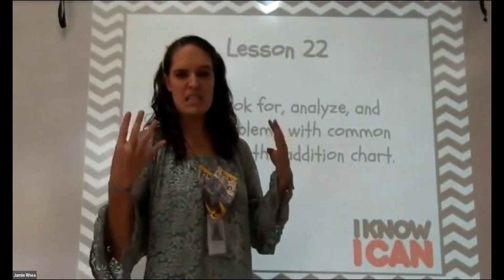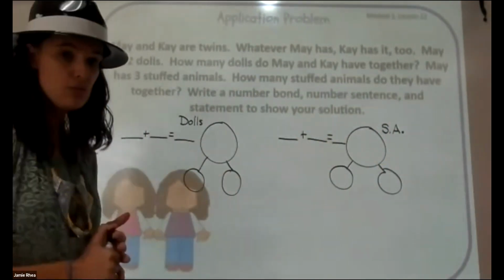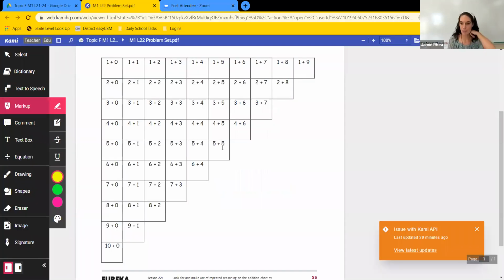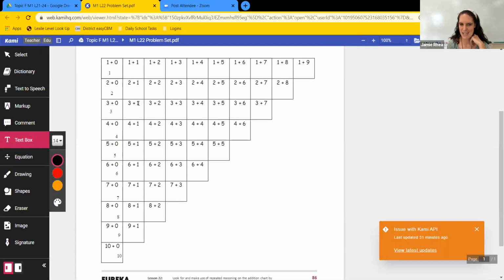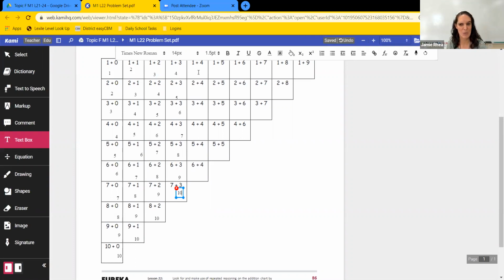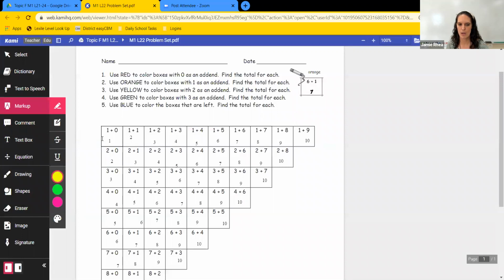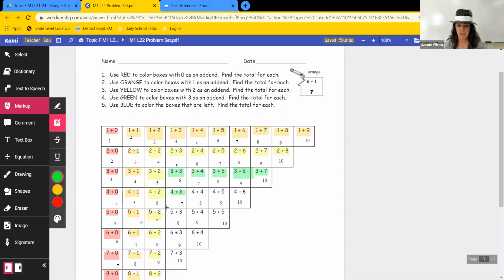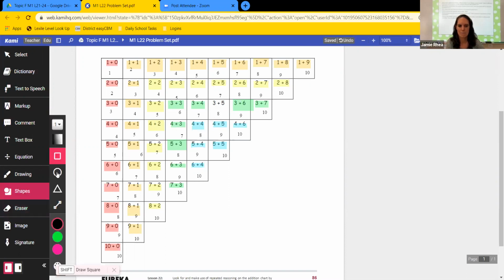Grade 1 Module 1 Lesson 22/23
Eureka Math 1st Grade